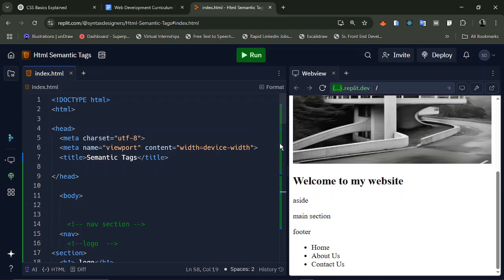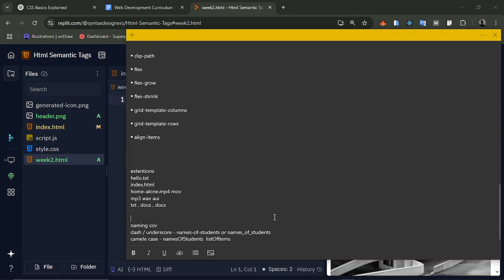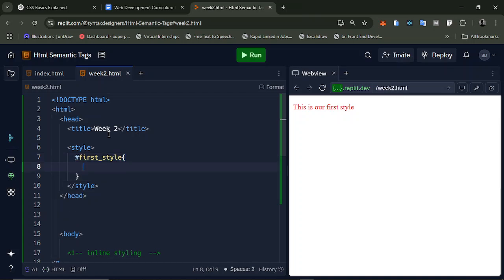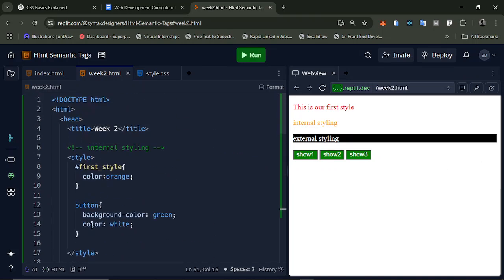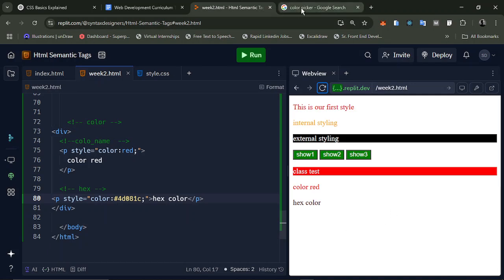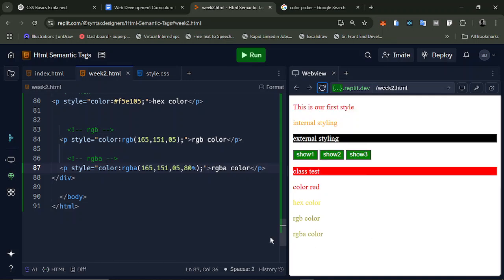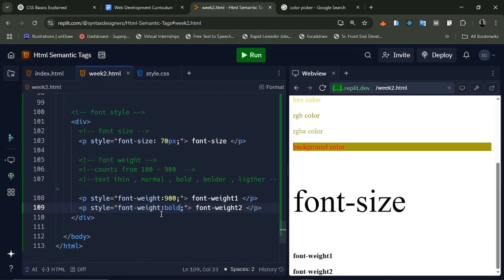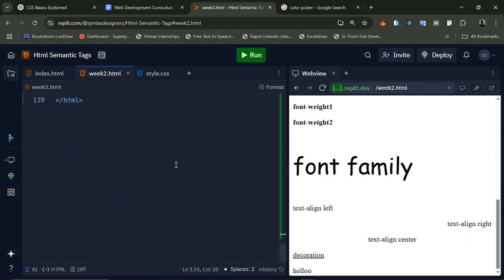INTRODUCTION TO CSS CLASS DAY 1 - 2025 Centadesk FrontEnd Internship